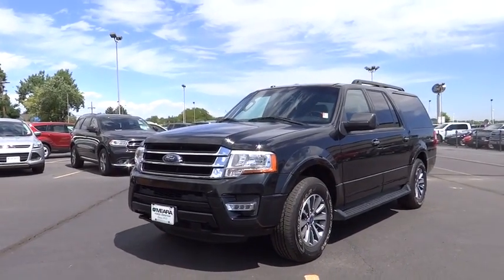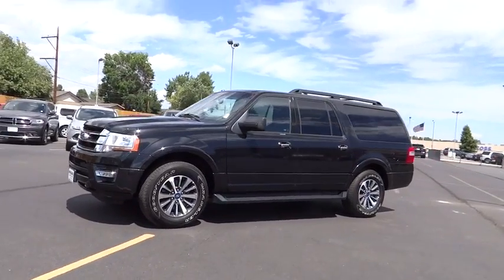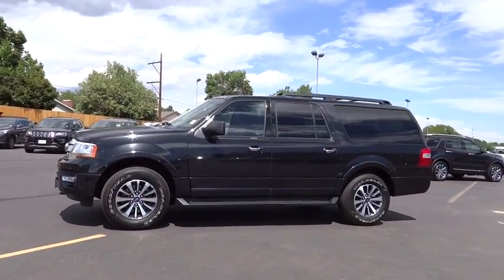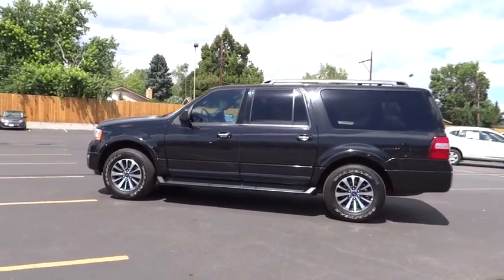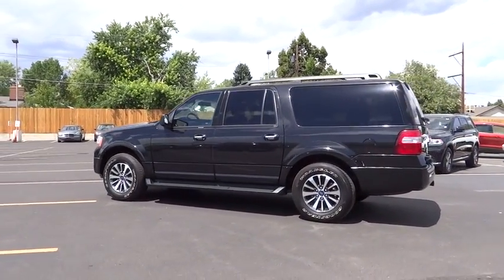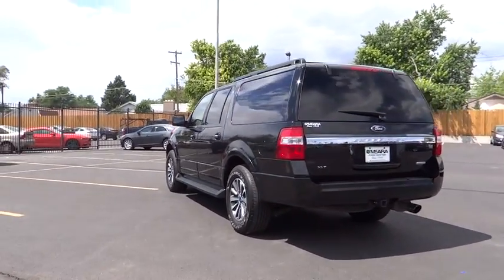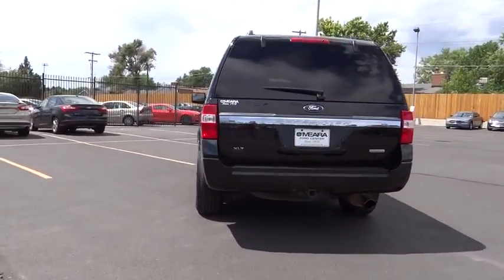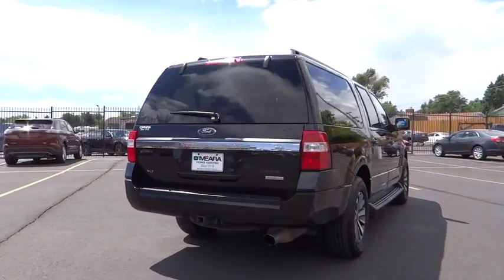2015 Ford Expedition EL Centennial CO, Littleton CO, Fort Collins CO, Greeley CO, Cheyenne WY 5164DP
2015 Ford Expedition EL
2015 Ford Expedition EL KING RANCH - Stock#: 5164DP - VIN#: 1FMJK1JT3FEF48112

O'Meara Ford
400 W. 104th Ave.

New Arrival. Fun and sporty!! CARFAX 1 owner and buyback guarantee!!! Gas miser!!! 20 MPG Hwy!!! This super Vehicle is just waiting to bring the right owner lots of joy and happiness with years of trouble-free use... 4 Wheel Drive, never get stuck again*** Safety equipment includes: ABS, Curtain airbags, Passenger Airbag, Front fog/driving lights, Dusk sensing headlights...Other features include: Power door locks, Power windows, Auto, Turbo, Rear air conditioning...